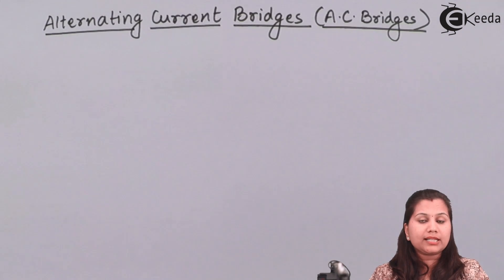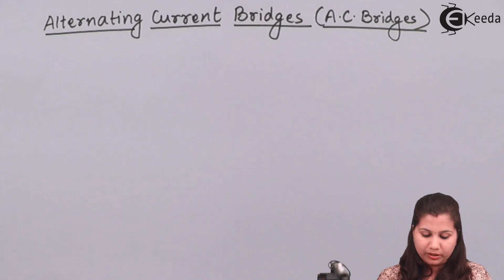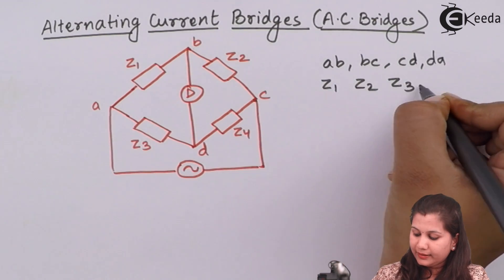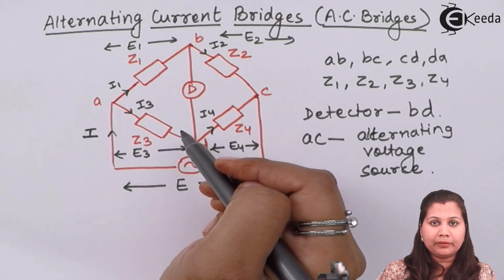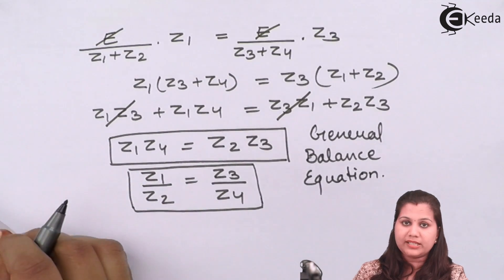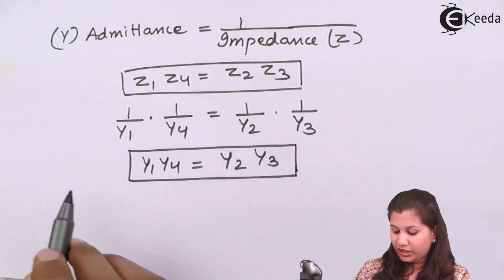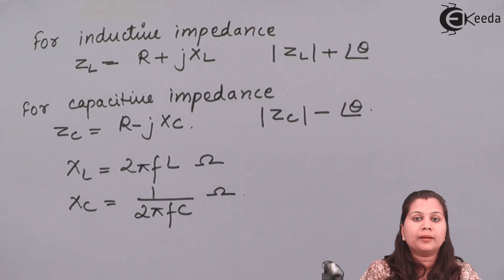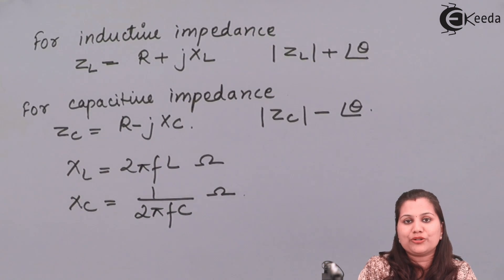General Balance Equation for Alternating Current Bridge - Electronic Instrumentation and Measurement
General Balance Equation for Alternating Current Bridge Video Lecture of Measurement of Resistance Chapter in Subject Electronic Instrumentation and Measurement for Electrical, Electronics, EXTC & Instrumentation Engineering Students.

Happy Learning : )